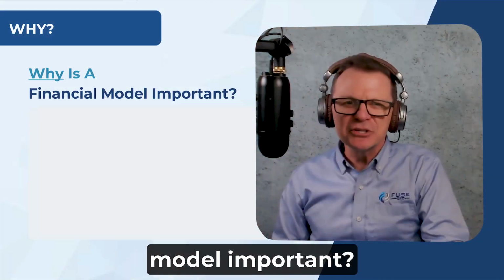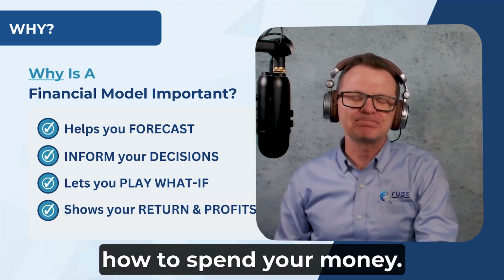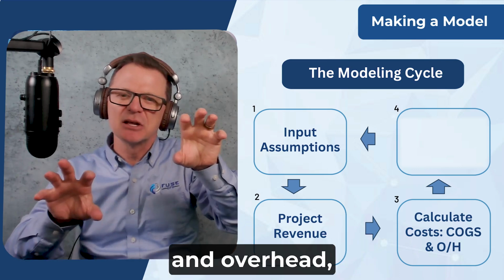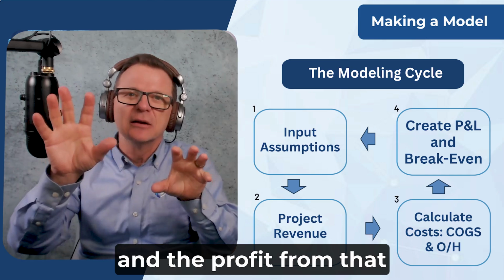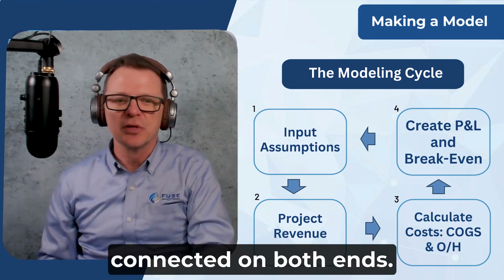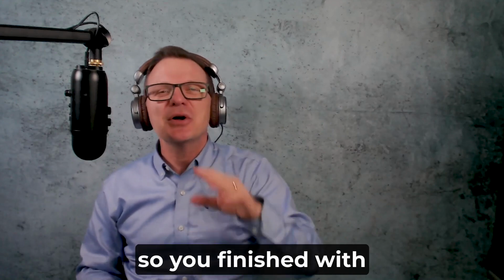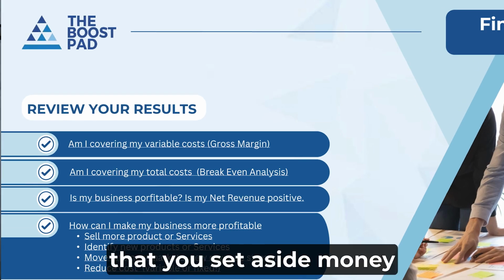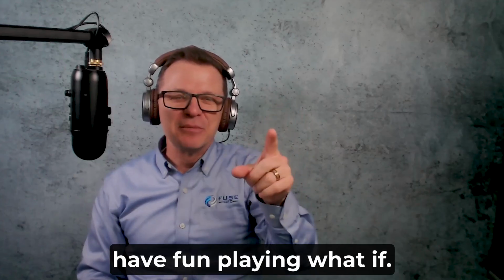Everything You Need to Know About Financial Models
Welcome to our comprehensive guide on mastering financial models for small businesses! In this video, we break down the crucial distinctions between business models and financial models, equipping you with the knowledge needed to navigate the financial landscape of your venture.

Learn the essentials, from understanding the intricacies of financial modeling to practical steps on creating effective models tailored to your small business. Whether you're a seasoned entrepreneur or just starting out, this tutorial is your roadmap to success!

Key Points Covered:

- Differentiating between business models and financial models
- Understanding the significance of financial modeling for small businesses
- Essential components of a financial model
- Step-by-step guide to crafting a financial model for your small business
- Don't miss out on this invaluable resource for optimizing your business's financial strategy! Watch now and take your small business to new heights!

00:00 - Intro
00:45 - Business Model vs Financial Model
01:34 - Why Financial Models are Important
02:32 - Making Financial Assumptions
3:37 - Build a Model Yourself!
4:00 - How to Build a Financial Model
7:00 - Review Your Results